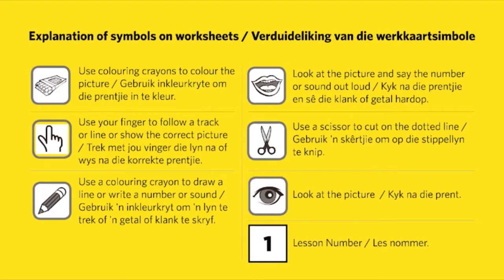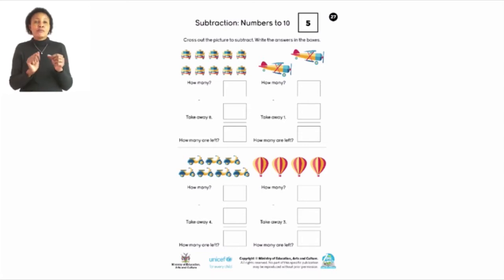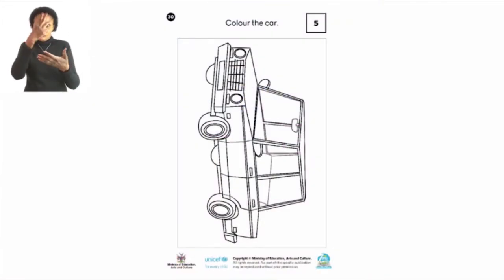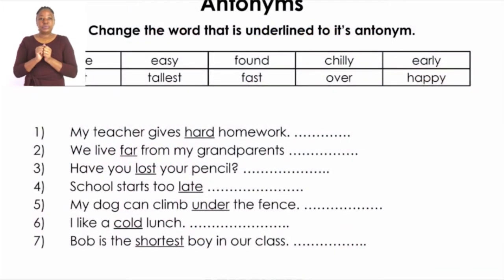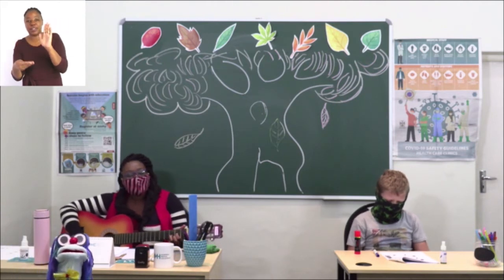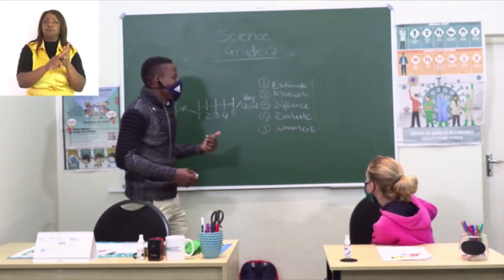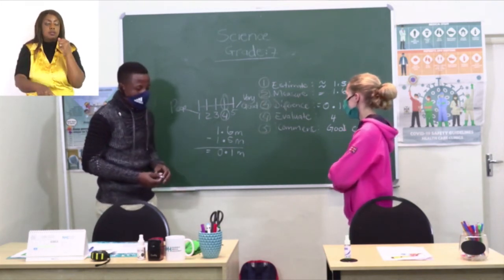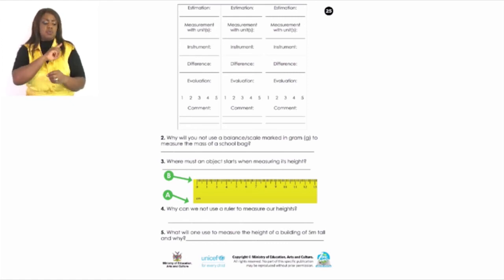My Zone - Online School - Episode 41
My Zone is dedicated to contribute towards the learning process in the comfort of your home, with added accessibility for the deaf. Todays tutorial video focuses on
Week8; Pre-primary & Grade 1 - Week 8 - Lesson 5
Grade 2&3 - Week 8 - Lesson 5
Grade 7 - Week 8 - Lesson 8 (Science)

Talk to your parents and ask them if you have any questions.